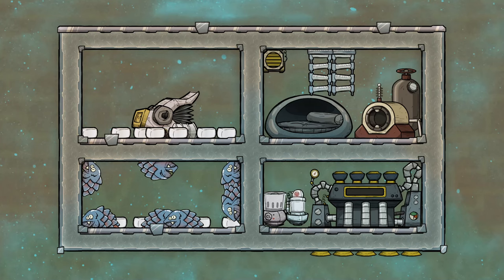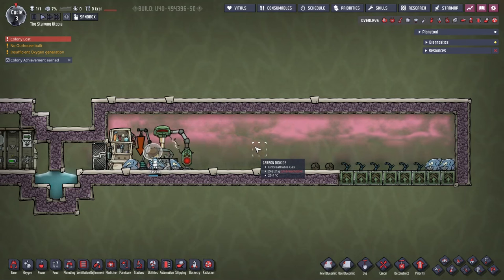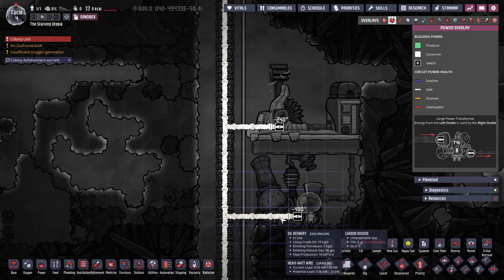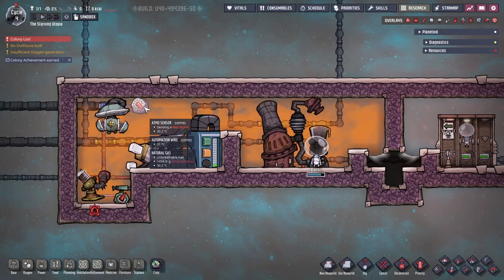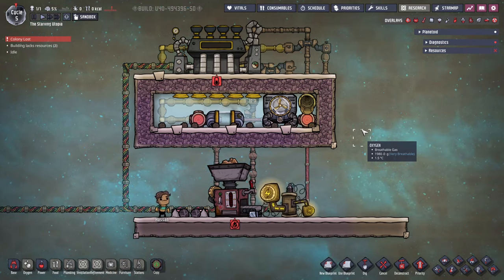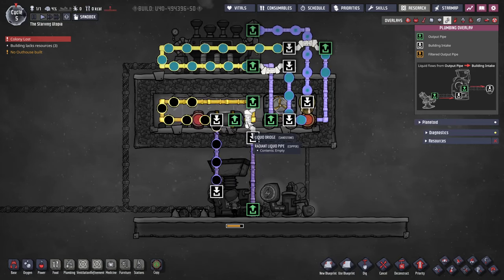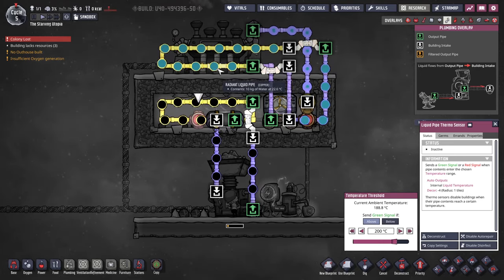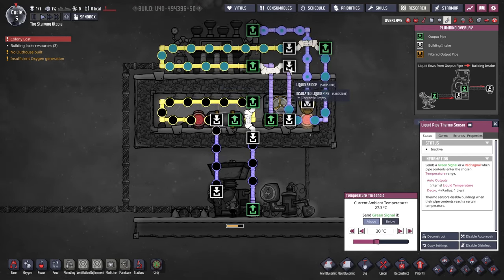Oxygen Not Included - Tutorial Bites - Plastic and Steel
This tutorial bite for Oxygen Not Included explains plastic and steel production, which are key resources to conquering the mid-game.

0:00 - Intro
0:35 - Plastic - Introduction
0:53 - Plastic - Glossy Drecko ranches
1:47 - Plastic - The Oil Biome
2:18 - Plastic - Early Polymer Press set-up
3:35 - Plastic - Closed Polymer Press set-up
4:07 - Steel - Introduction
4:51 - Steel - Ingredients
6:20 - Steel - Early Metal Refinery set-up
7:53 - Steel - Sustainable Metal Refinery set-up
9:37 - Filling a steam room
10:08 - Outro